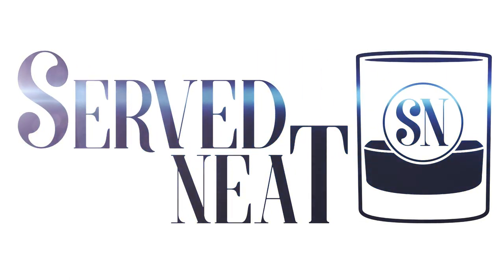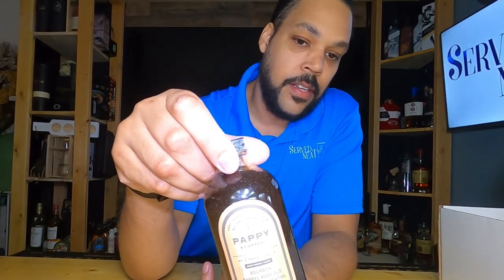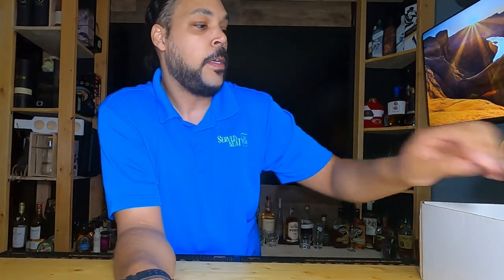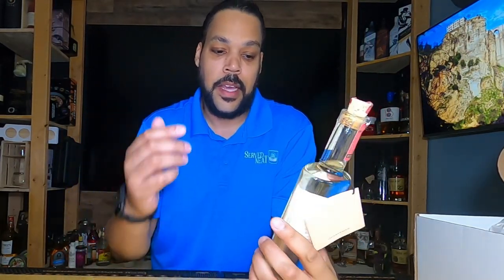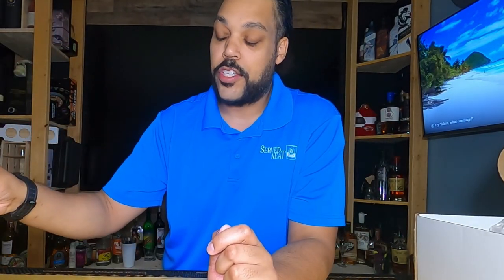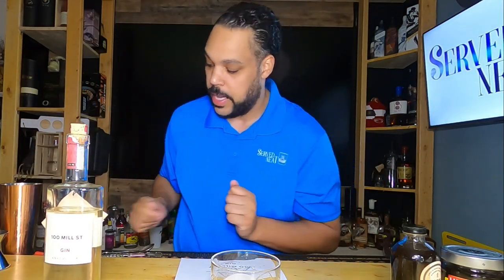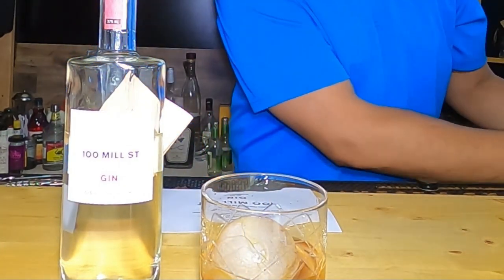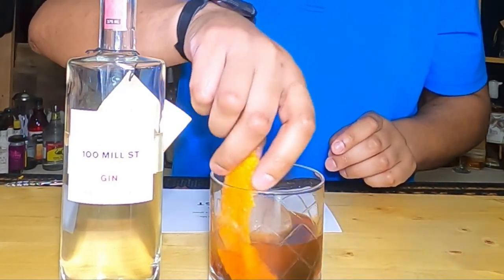100 Mill St Gin Unboxing